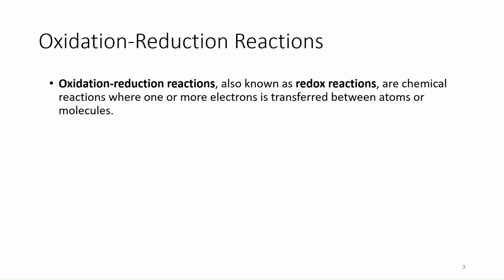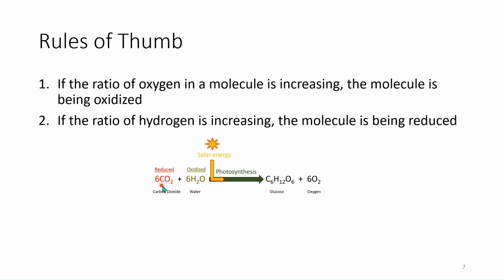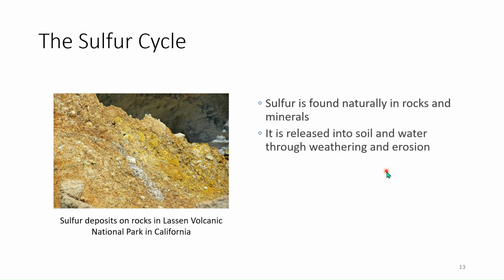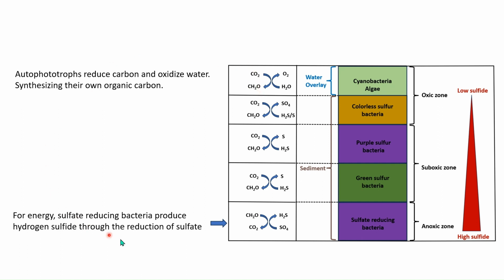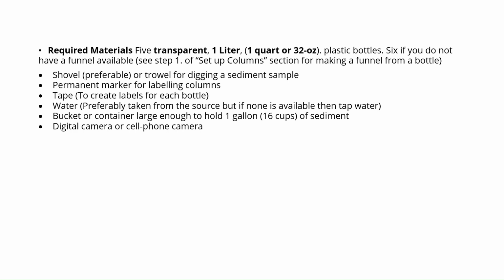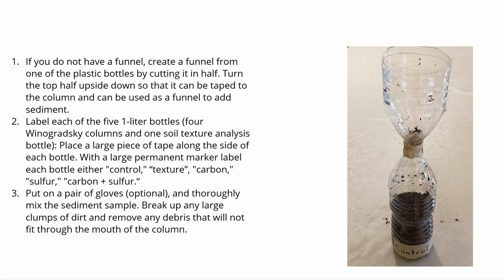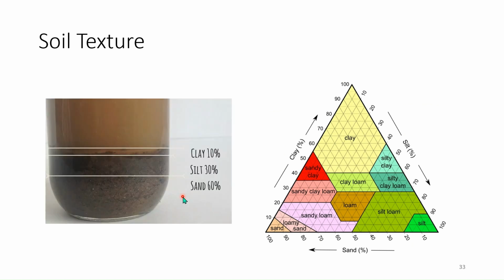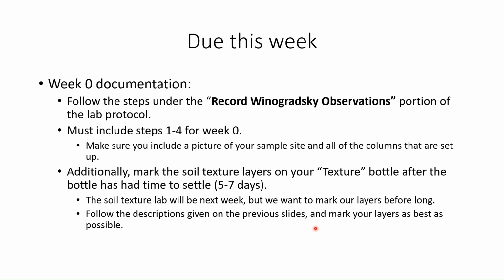Winogradsky Column Set Up Day Instructions